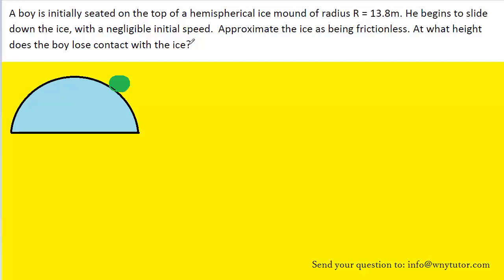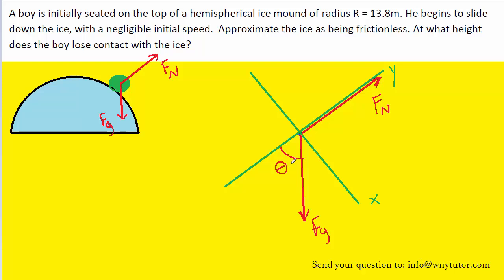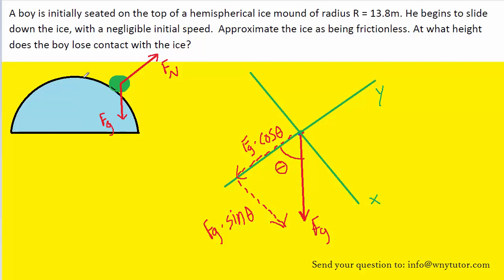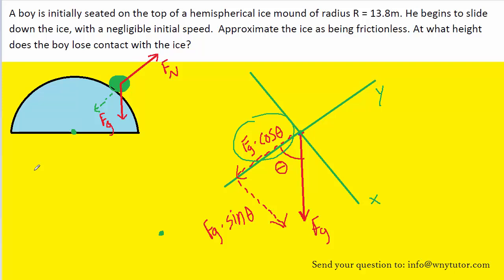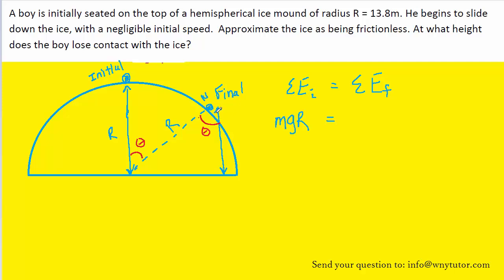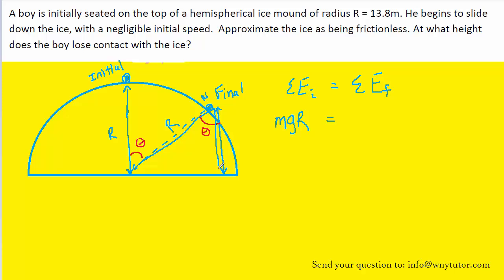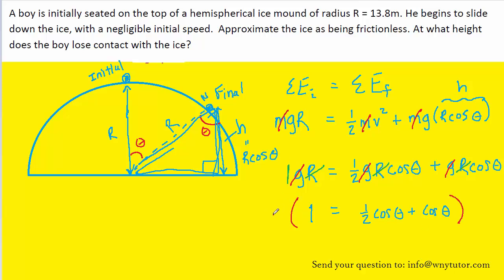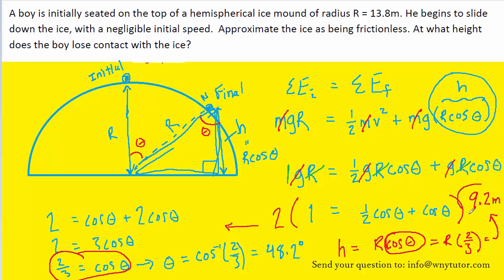A boy is initially seated on the top of a hemispherical ice mound of radius R = 13.8m. He begins to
A boy is initially seated on the top of a hemispherical ice mound of radius R = 13.8m. He begins to slide down the ice, with a negligible initial speed.  Approximate the ice as being frictionless. At what height does the boy lose contact with the ice?